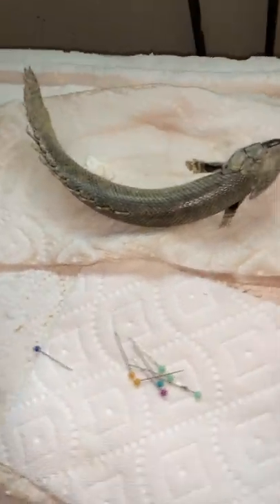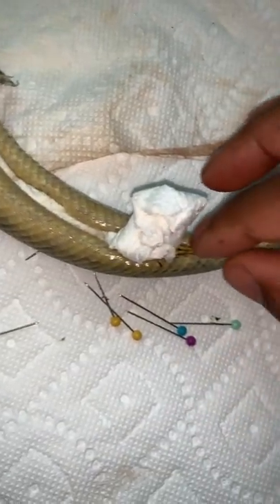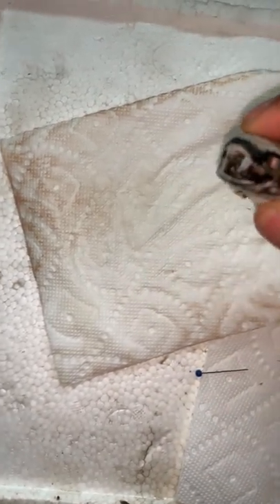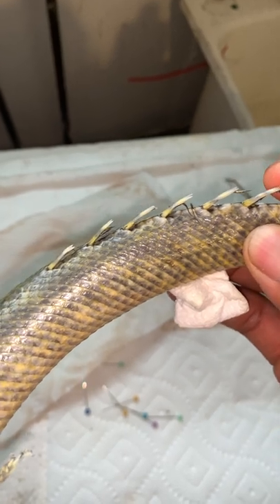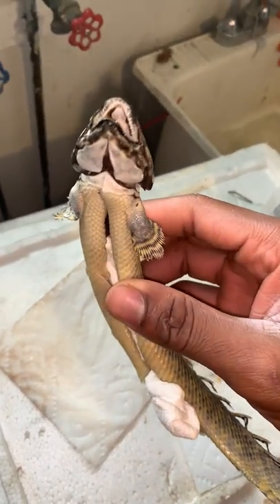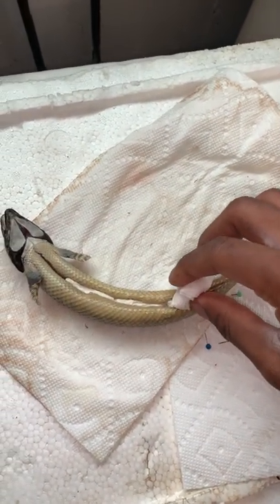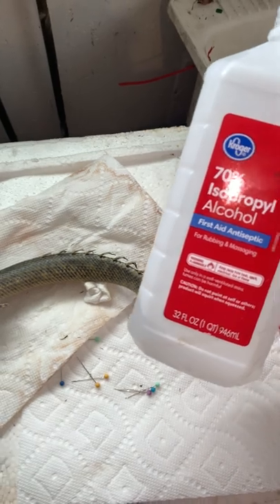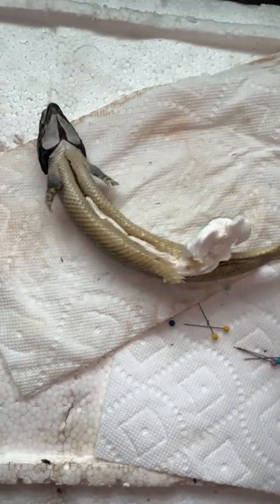How to preserve “armored fish”.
I attempted to preserve my 8” Female Ornate bichir.